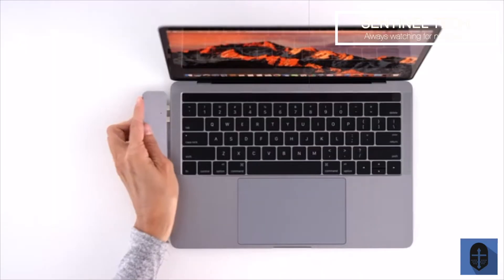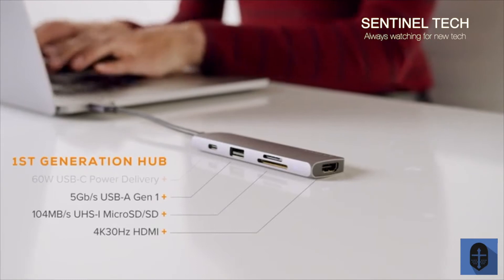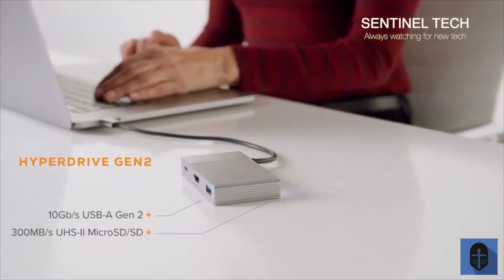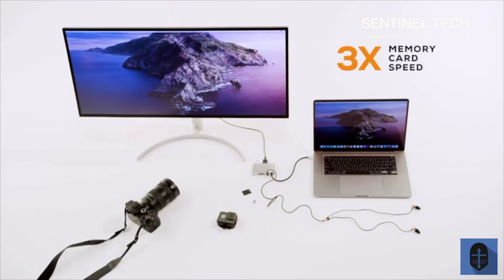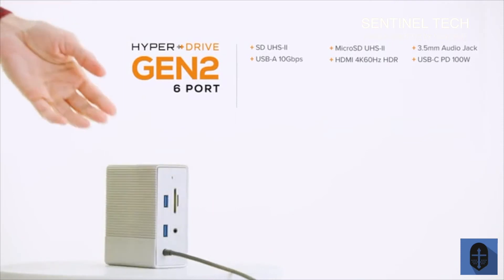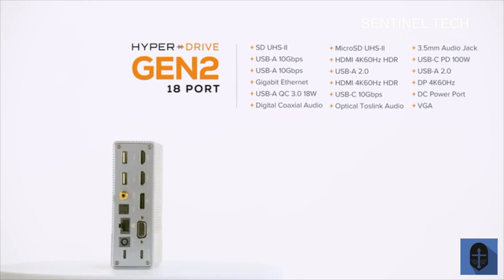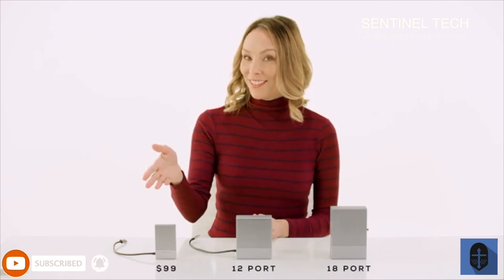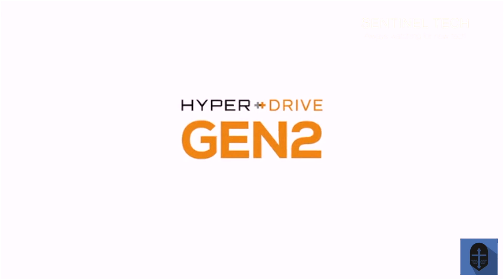HyperDrive GEN2: Next Generation 100W USB C Power Delivery |new tech|awesome tech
HyperDrive GEN2: Next Generation USB-C Hub. 2X Speed & Power
4K60Hz Video + 10Gbps USB 3.1 Gen 2 + 300MB/s UHS-II MicroSD/SD + 100W USB-C Power Delivery